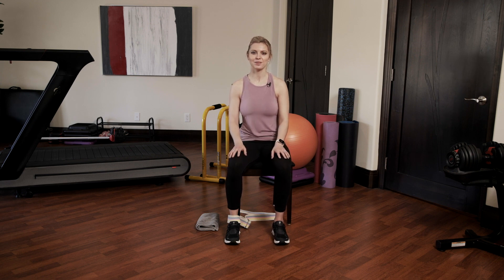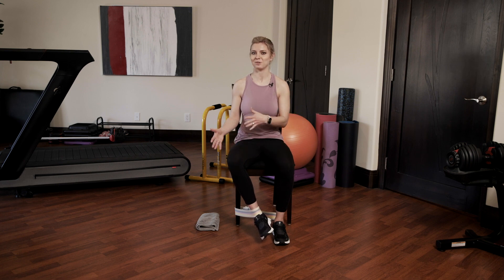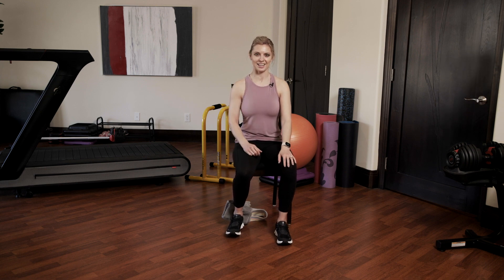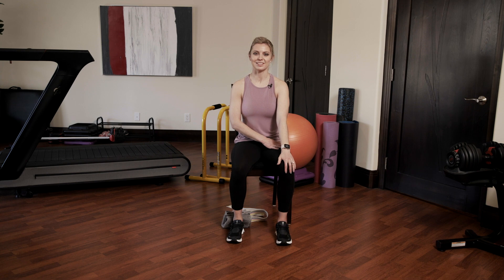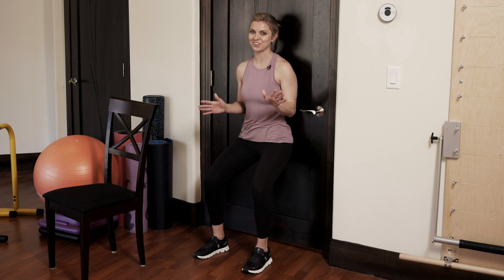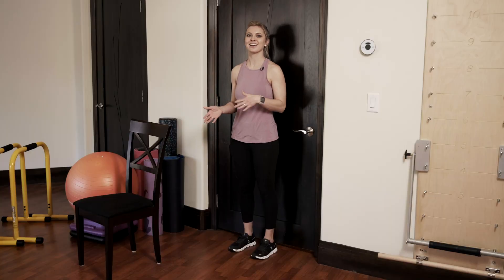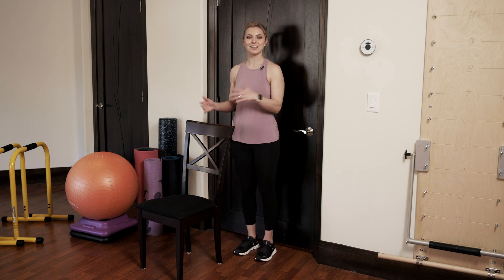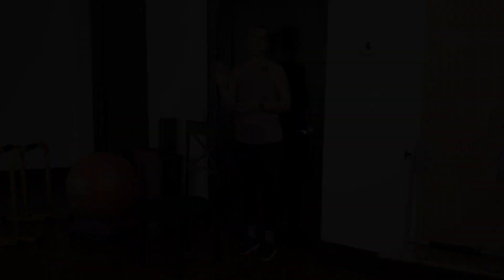Best Exercises for Knee Pain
@TheSeniorCenteredPT demonstrates best isometric exercises to help with knee pain.

Videography: Yev Zakharkin